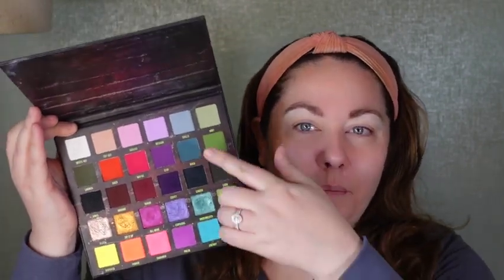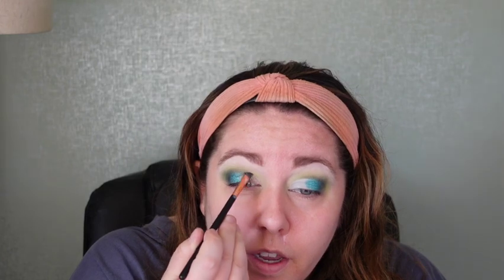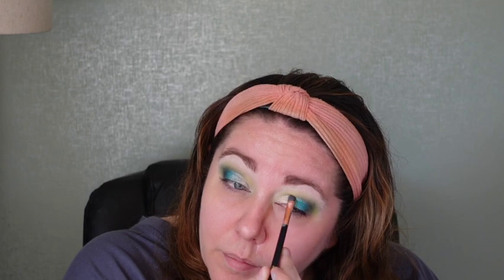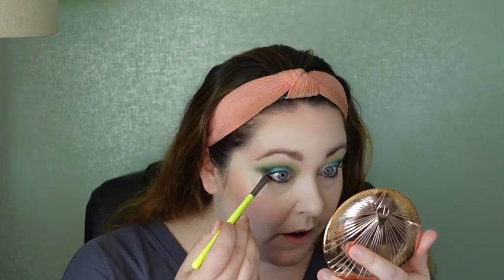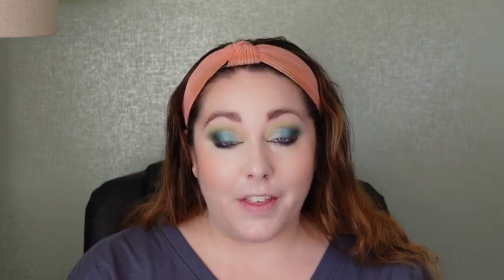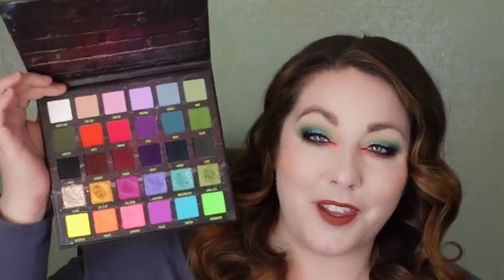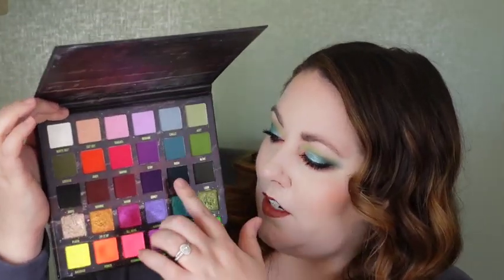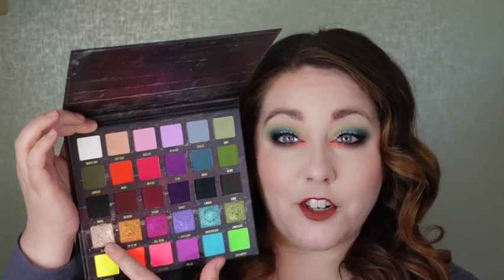BlendBunny Surge Palette Bingo // A Collab with Steven Ford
Welcome, friends!
This video is a collaboration with my friend Steven Ford! We wanted to collaborate by doing a palette bingo with the Blend Bunny Surge palette! Make sure to go check out his video linked below!
And if you're here from Steven's video, welcome!